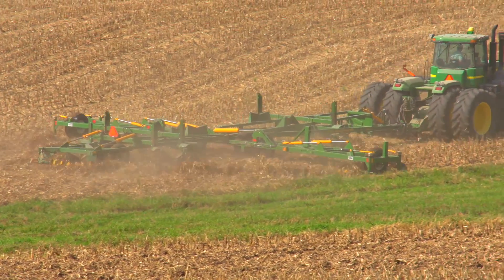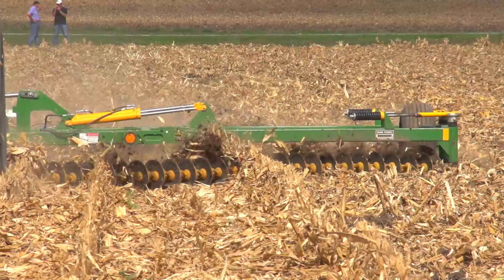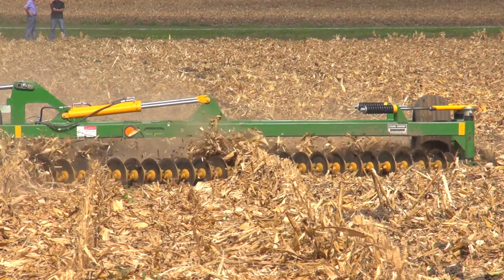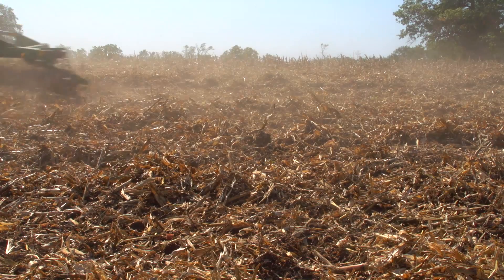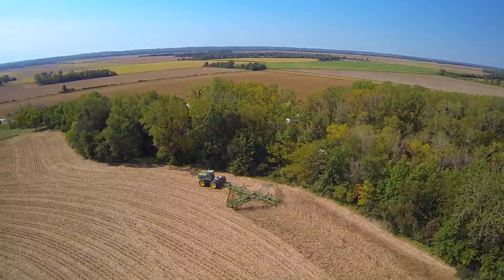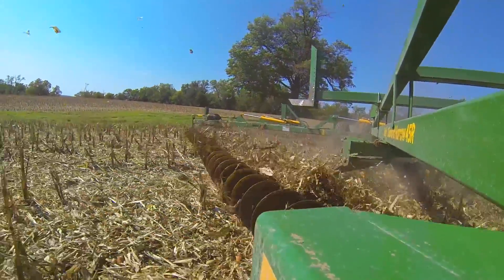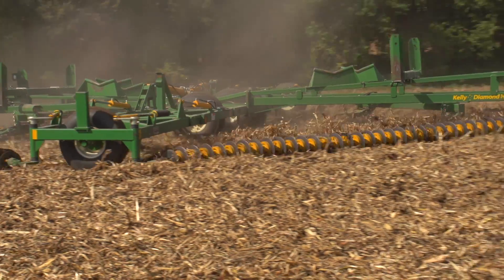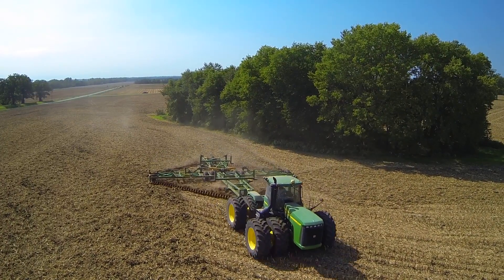Kelly Diamond Harrow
A spot we worked on with Kelly Engineering to spread the word on a new form of crop harvesting - the Kelly Diamond Disc Chain Harrow